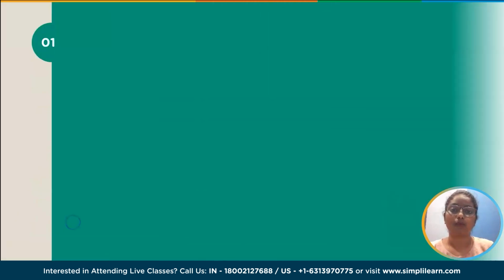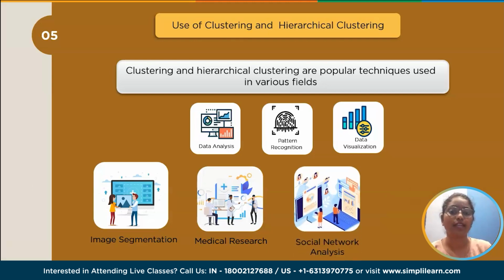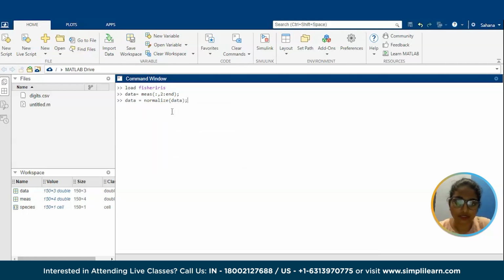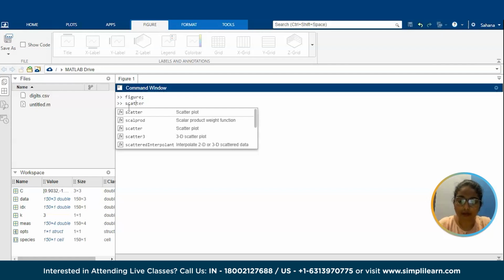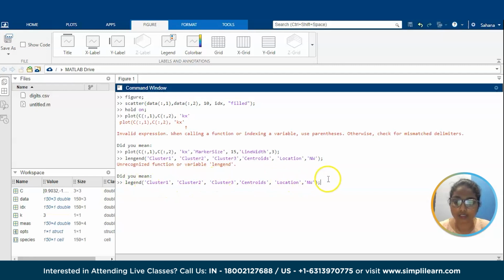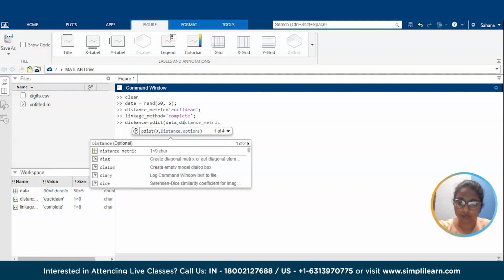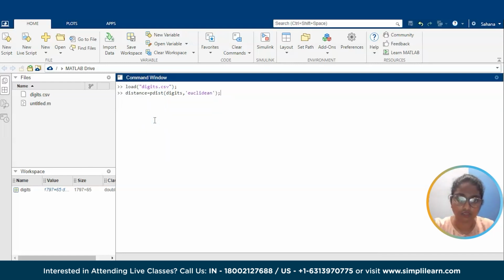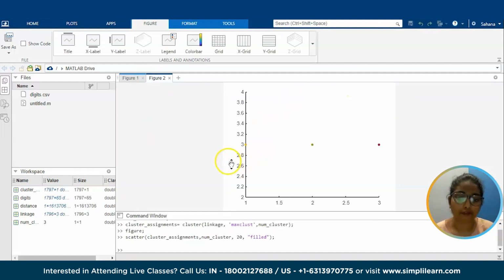How to Cluster Data in MATLAB | K Means Clustering | Hierarchical Clustering in MATLAB | Simplilearn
This video on How to Cluster Data in Matlabwill walk you through the step-by-step process of Clustering in Matlab, from its basic definition to implementation. In this Hierarchical Clustering in MATLAB tutorial, you will learn the difference between Clustering and Hierarchical Clustering and their types. By the end of this video, you will get a brief understanding of clustering and be able to perform KMeans and Hierarchical Clustering on any dataset.

00:00 Introduction
02:08 What Is Clustering?
02:19 What Is Hierarchical Clustering?
02:54 Difference between Clustering and Hierarchical Clustering?
03:38 Types of Hierarchical Clustering
04:10 Use of Clustering and  Hierarchical Clustering in Real World
05:21 How to Create Clustering in Matlab?
06:27 How to Create Hierarchical Clustering?
07:28 Implementation of Clustering And Hierarchical Clustering in MATLAB

This Data Analytics course in collaboration with IBM makes you a Data Analytics expert. Our Data Analyst course helps you learn analytics tools and techniques, how to work with SQL databases, R and Python, how to create data visualizations, and apply statistics and predictive analytics in a business environment. This Data Analytics certification also features Masterclasses from IBM experts.

✅ What are the Data Analyst course learning objectives?

Simplilearn’s Data Analyst course delivered in collaboration with IBM will provide you with extensive expertise in the booming field of data analytics. This Data Analytics training will teach you how to master descriptive and inferential statistics, hypothesis testing, regression analysis, data blending, data extraction, and forecasting. Through this Data Analyst course, you will also gain expertise in data visualization techniques using Tableau and Power BI, and learn how to organize data and design dashboards.

This Data Analyst course is designed to help those currently employed in the non-technical workforce learn work-ready data analytics skills easily. Those with a basic understanding of mathematical concepts and with the intent to learn programming and other required skills will be able to complete the Data Analytics certification course and be on their way to becoming Data Analyst.

✅ Tools Covered

- Microsoft Excel
- NumPy
- Matplot Library
- SciPy
- Python
- Power BI
- Tableau
- R Programming
- SQL